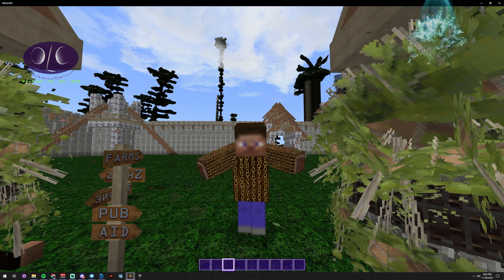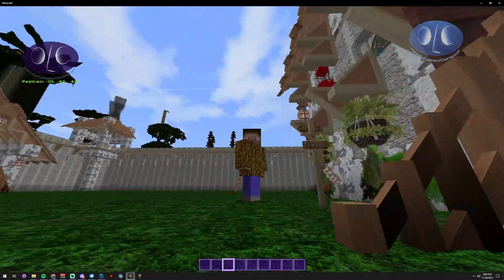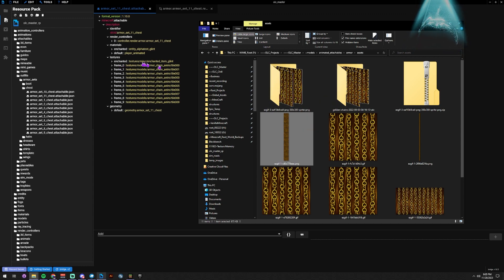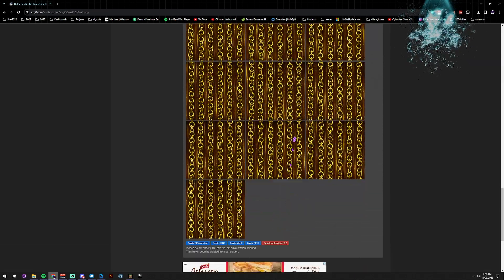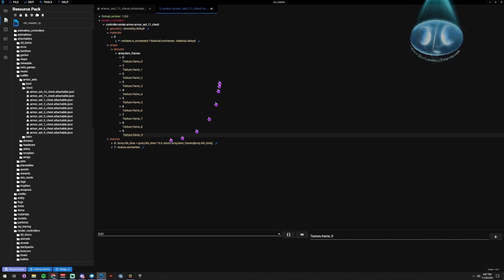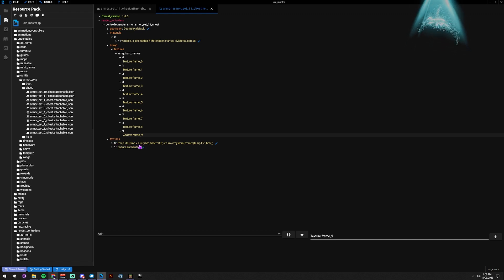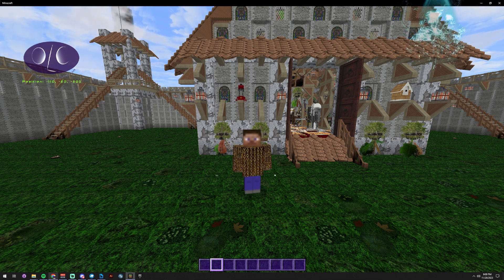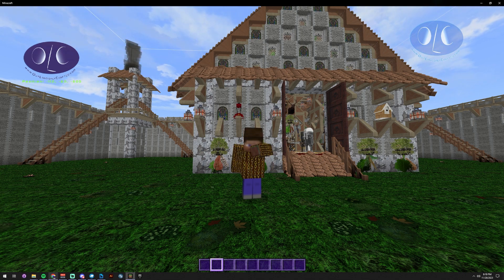How to Texture Animated Armor/Attachables - non UV_Anim solution - Bedrock Minecraft PE Guide